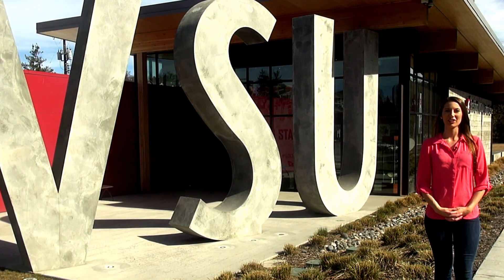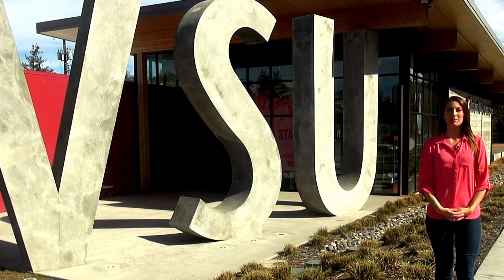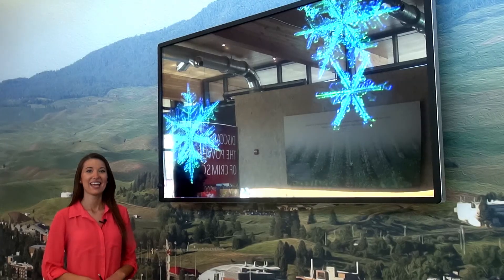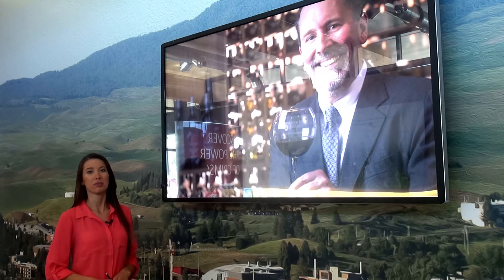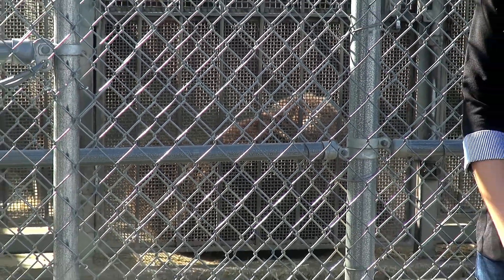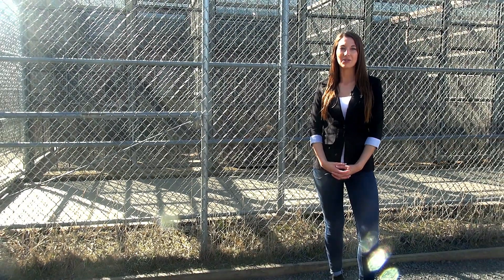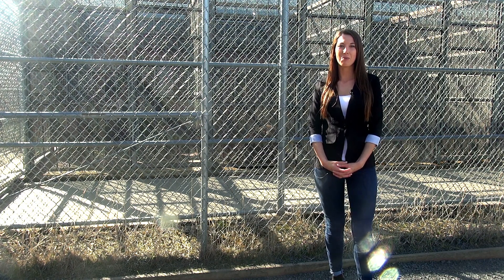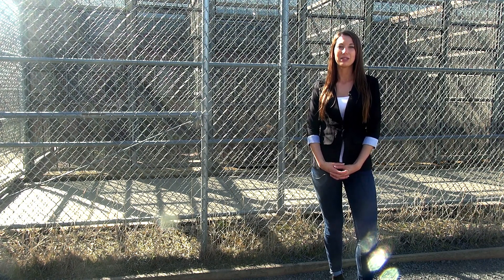Stand Up Practice